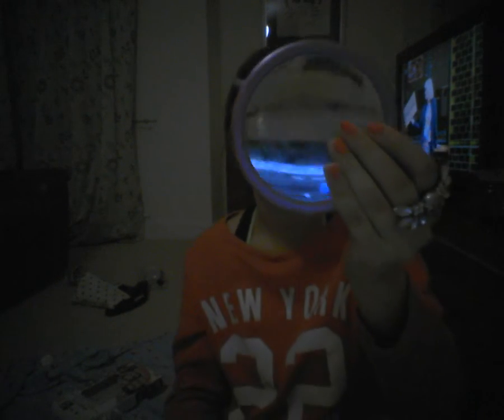Halloween Tutorial! Old Lady Make-up!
I teach you guys how to age yourself easily! :)

ps sorry about the lighting!